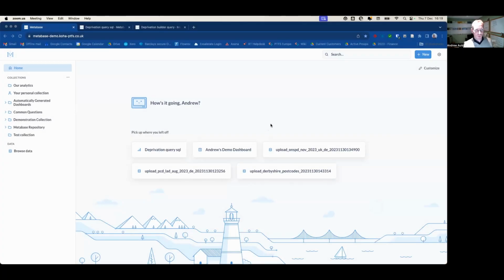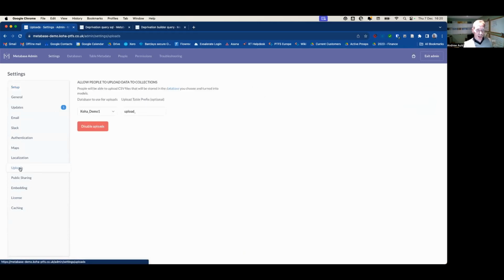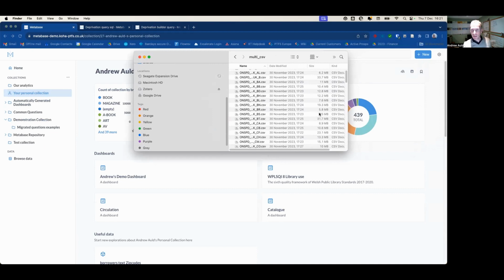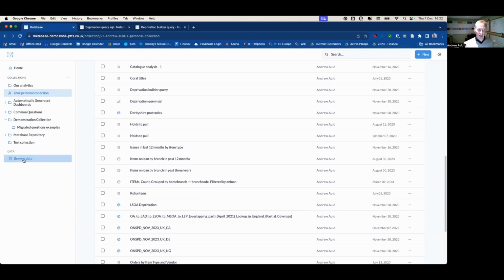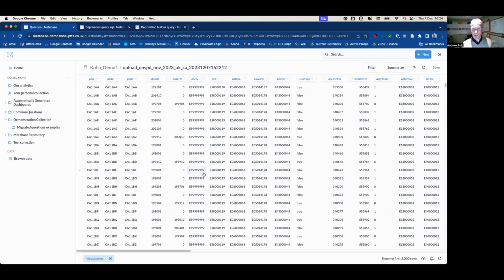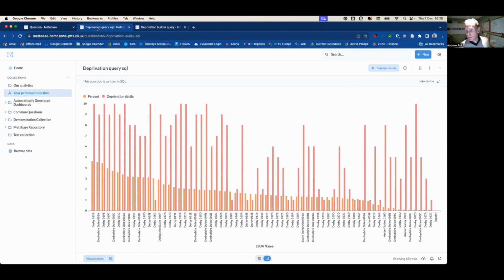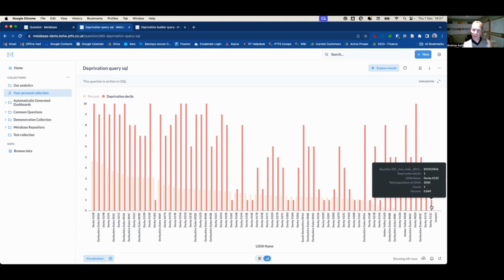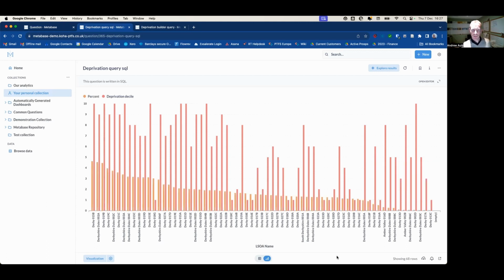Metabase Import Data Function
In this video Andrew shows you round the new upload data function in Metabase and how it can really help you to leverage the power of your data by cross analysing other data that you import.